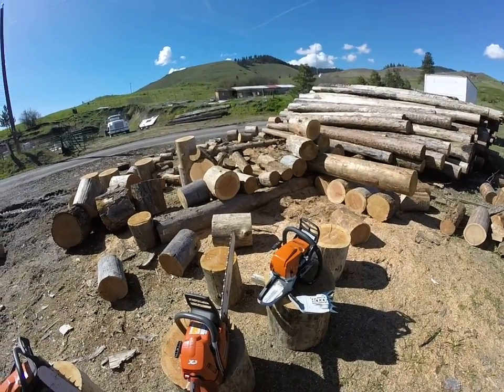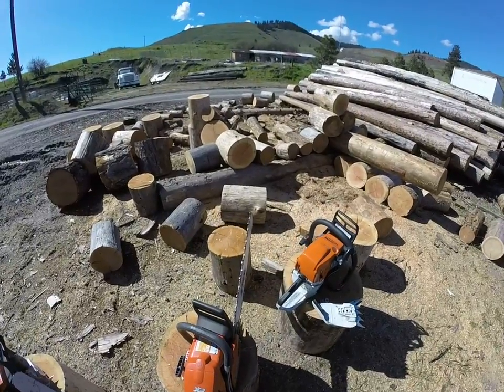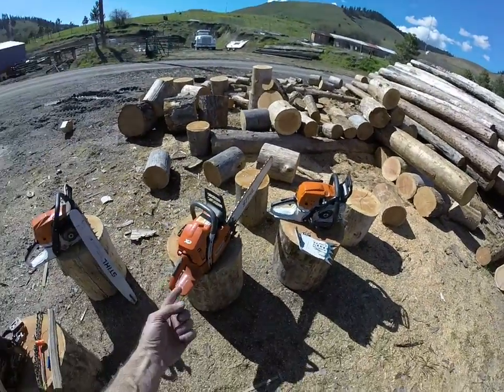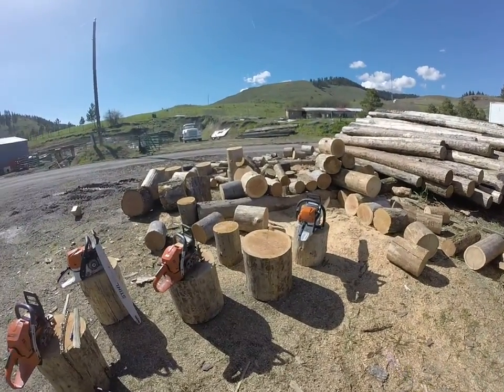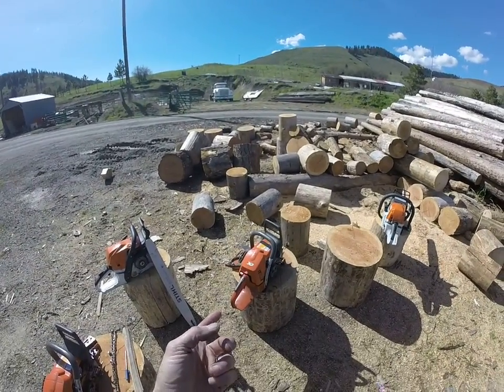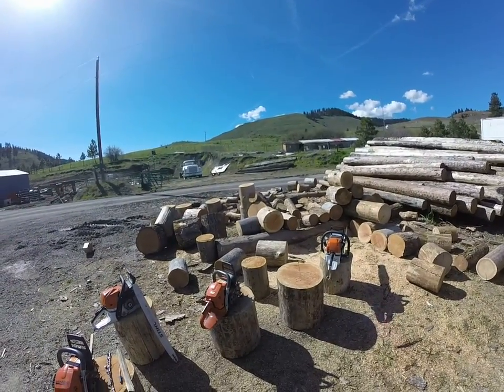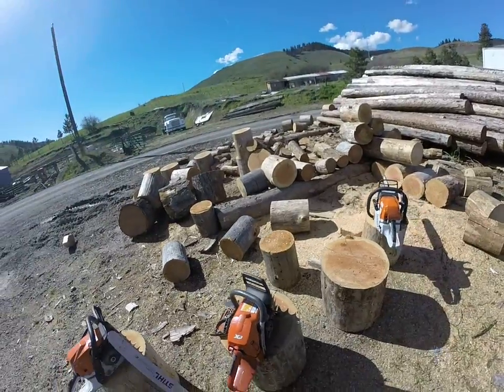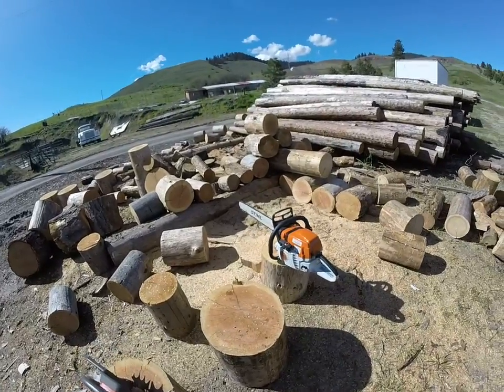Insane-O 357xp Big Bore vs SuperSized (SS) ms362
We are doing a little saw-off between a 357xp sporting a 2mm over bored cylinder of my own creation. This puts the displacement around 61.5ccs. The 362 is an early, stratified charge engine with an adjustable carburetor - which makes it nice for dialing in the high idle especially. The 362 has a reshaped combustion chamber and some flow enhancement tricks to help it along, which it most definitely does.
Upon a review of the runs, seems that the 357xp is about a 1/2 to 1 second quicker.
I am currently available for port work. If you are interested, shoot me an email.